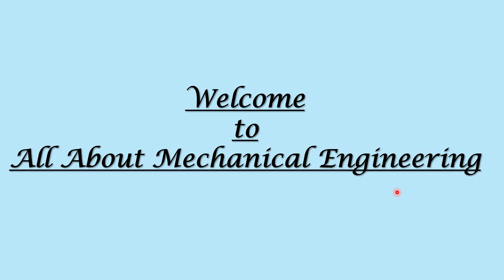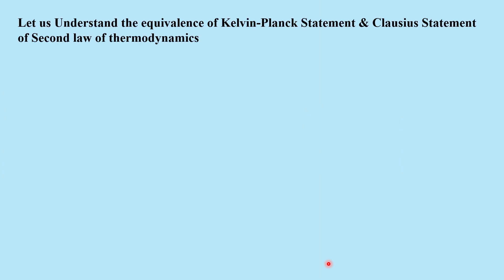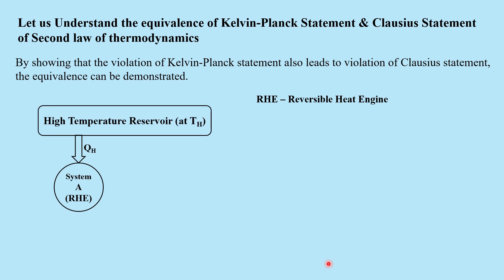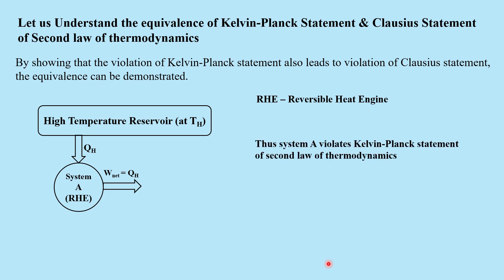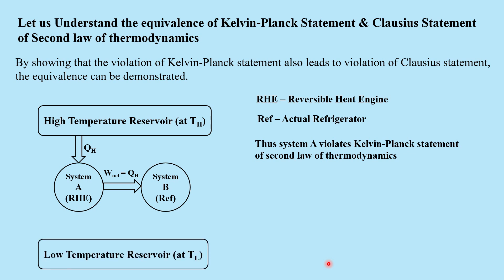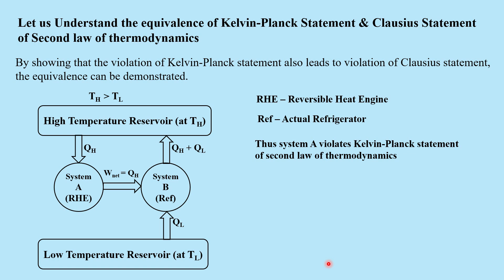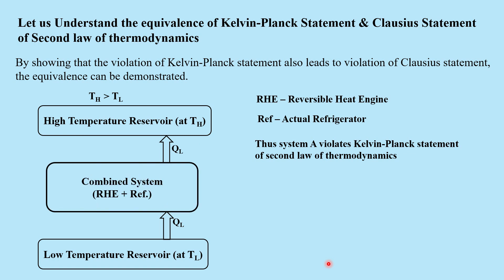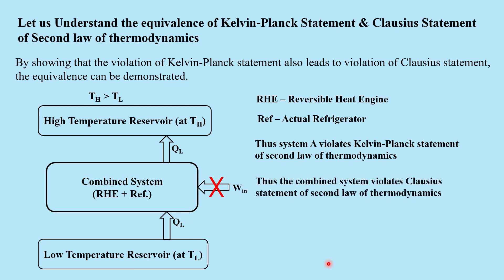Equivalence of two statements of second law of thermodynamics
equivalence of two statement of second law of thermodynamics | equivalence of Clausius & kelvin plank statement of second law of thermodynamics
Short video describing equivalence of two statements of second law of thermodynamics